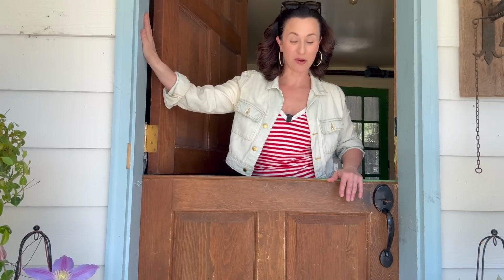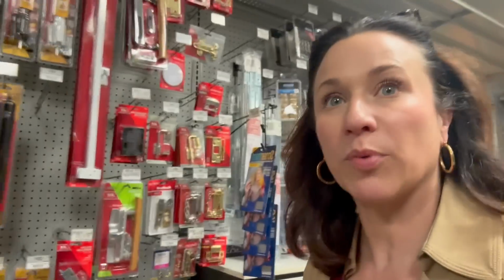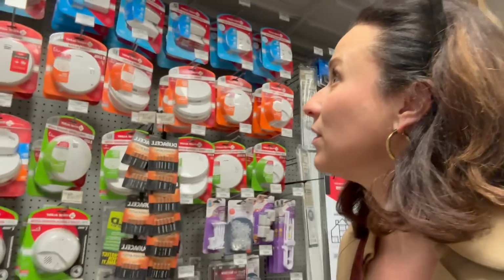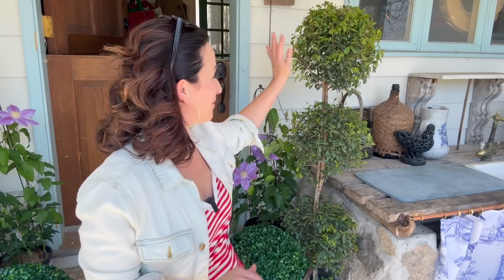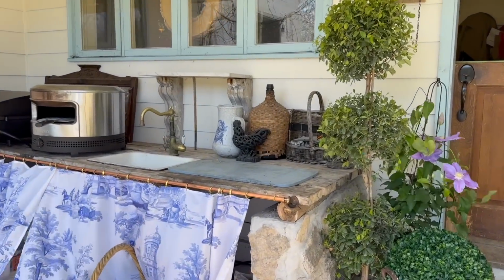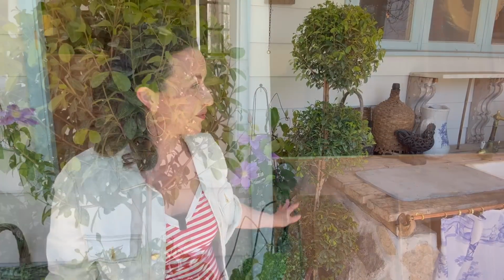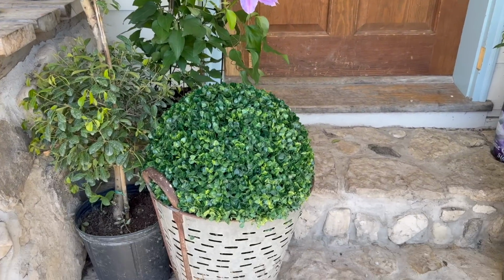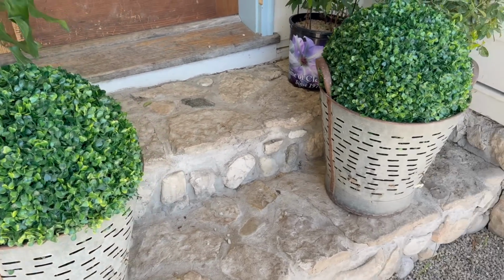SUMMER KITCHEN MAKEOVER | One Plastic Shower Curtain and a Lot of Determination | EVERYDAY CHATEAU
Welcome to my summer kitchen spruce-up! In this video, I take you behind the scenes as I give my outdoor kitchen a French-inspired refresh using—believe it or not—a plastic toile de Jouy shower curtain from Amazon. It’s amazing what a little creativity (and a power drill) can do!
✨ In this episode:
I show you how I used a budget-friendly shower curtain hack to hide ugly propane tanks
You’ll get a dose of DIY encouragement for women—because yes, you can learn to use power tools
We add vintage charm and French country flair with practical updates that are easy to replicate
Peek into the real-life Everyday Château style I live and love and don't forget to shop for great treasures like my "new" antique door bell.
If you love:
🛠️ DIY projects for women
🌿 French farmhouse decor
💙 Outdoor kitchen inspiration
💡 Creative solutions using everyday items
...then you're in the right place. Let’s make beauty happen—even in the propane corner!

society.circle.so/checkout/full-general-access-old-world-design-society-forum-2024

⚜️ANGELA'S COOKBOOK 🍷"FROM FRANCE TO THE FARM"

WATCH OUR HOME MAKEOVER STORY FROM THE BEGINNING:
EVERYDAY CHÂTEAU: